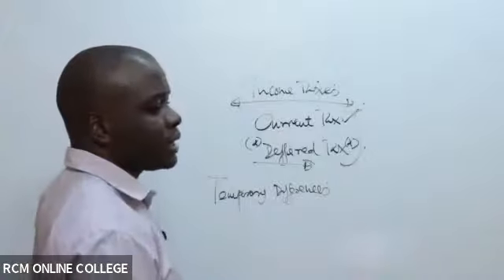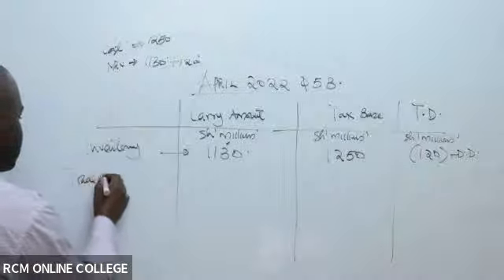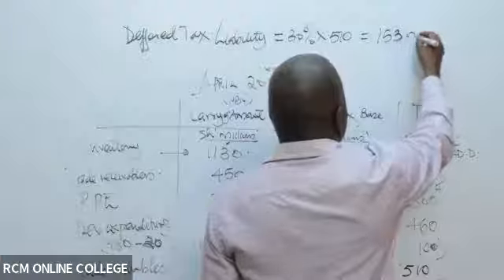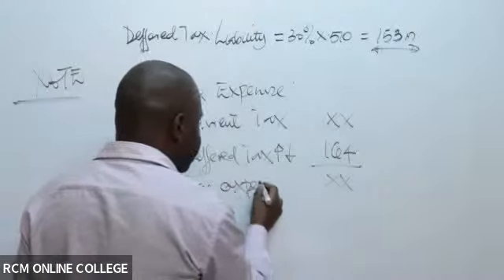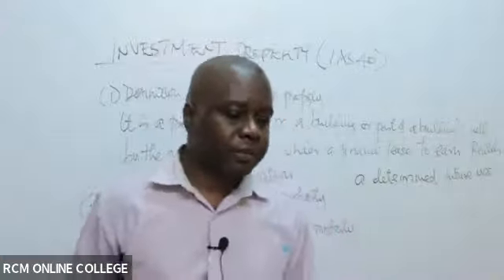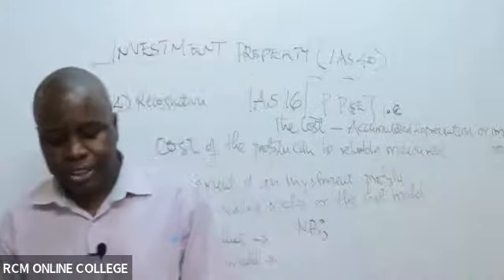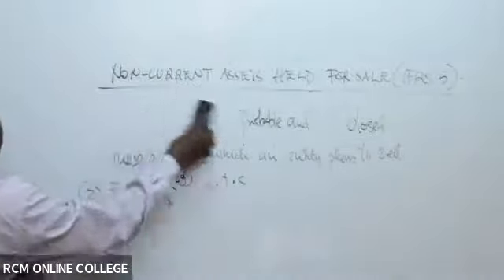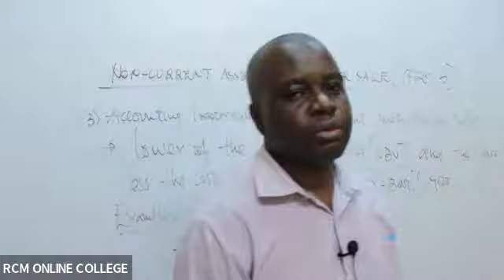Financial Reporting-Deferred Tax-December 2024 Exams Revision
For January 2025 semester. Apply for yours today.
Hey everyone! We’re super excited to share some great news here at RCM College. We’ve been working hard to assist our students with their HELB loan applications, and it’s paying off! You now have access to loans up to KES 110,000. This means you get KES 60,000 for RCM tuition and KES 50,000 for your KASNEB registration, exams, renewal, and exemption fees.

The best part? These loans come with a friendly 6% interest rate per annum. Plus, we handle the application process for you at absolutely no extra cost. If you need help or have any questions, don’t hesitate to reach out! We’re here to make things easier for you!